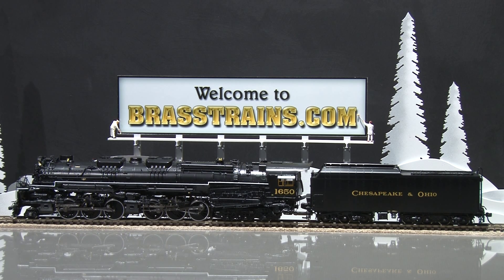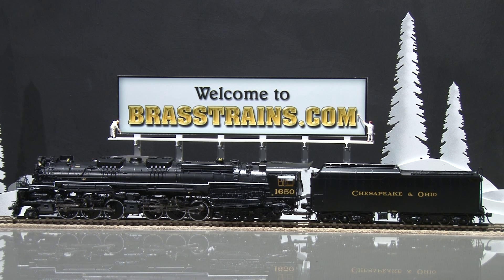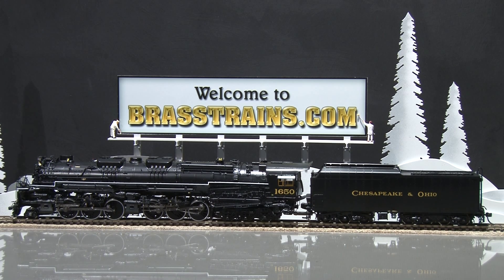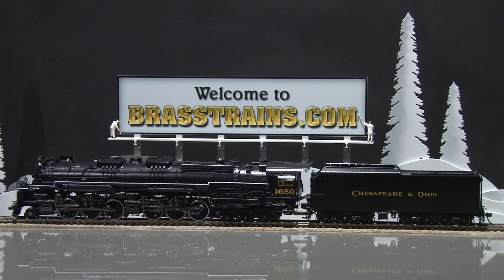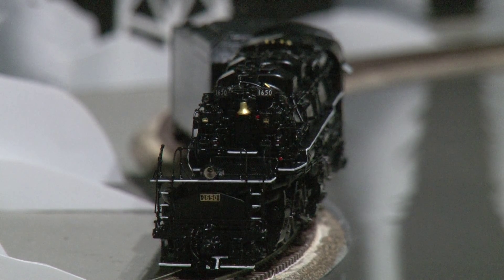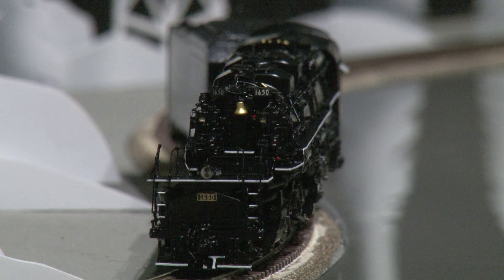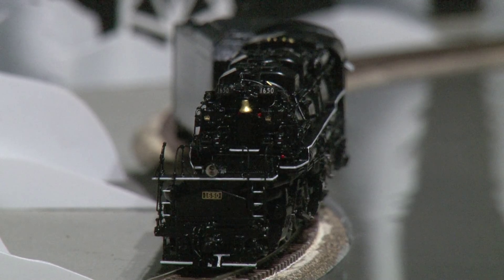059953-HO Brass Model Train PSC C&O 2-6-6-6 H-8 Allegheny as modified 1948 Road #1650 PSC-18452-1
=== BRASSTRAINS.COM ===

059953 - HO Brass Model Train PSC C&O 2-6-6-6 H-8 Allegheny as modified 1948 Road #1650 PSC-18452-1